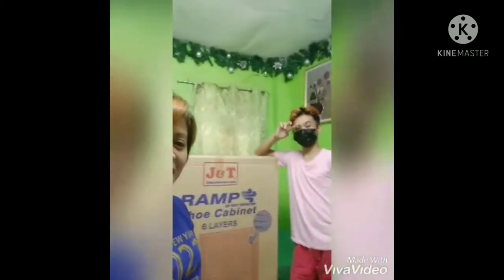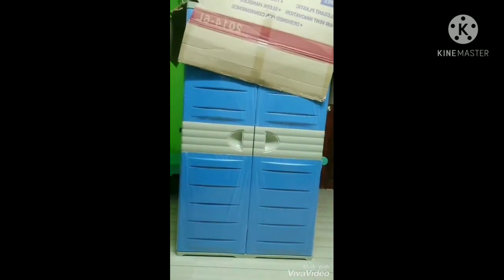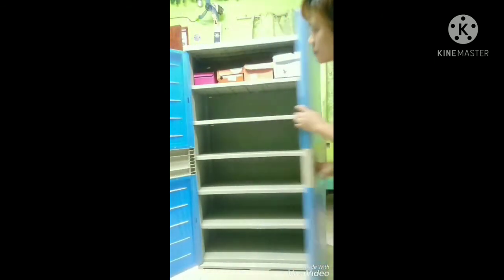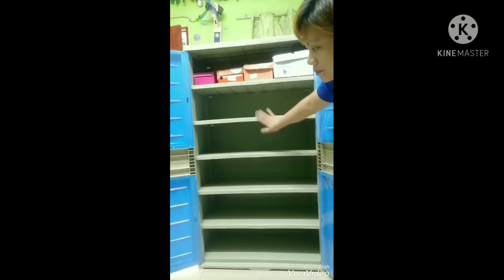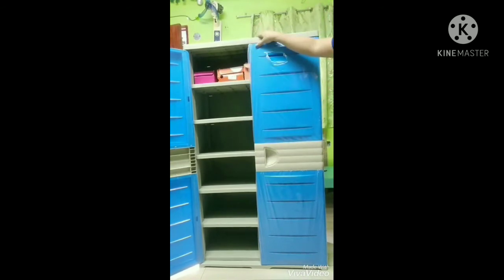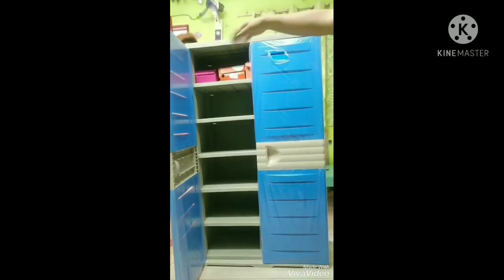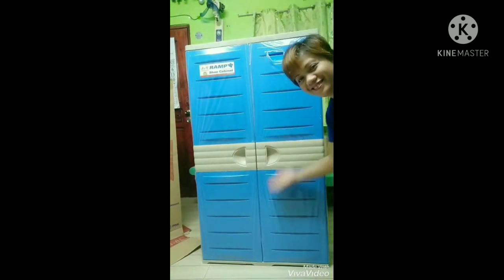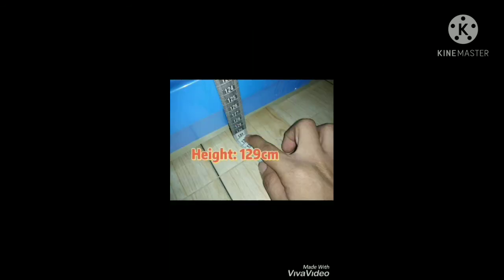Unboxing RAMP Shoe Cabinet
6Layers
Good Quality Cabinet
Made in Plastic material
Comes in 2 colors - green and blue
Easy to Clean
We do deliver within Metro Manila & Rizal
For more info and order please visit my
Shoppe account: Dhing Miles Plasticwares
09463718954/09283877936